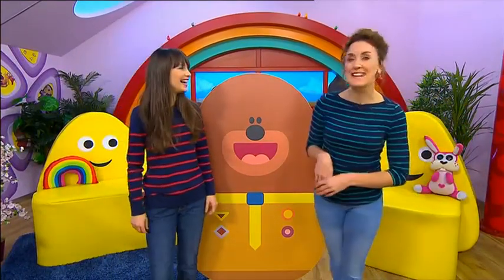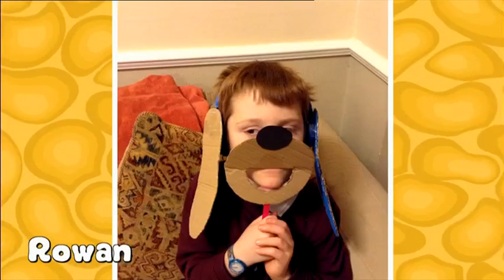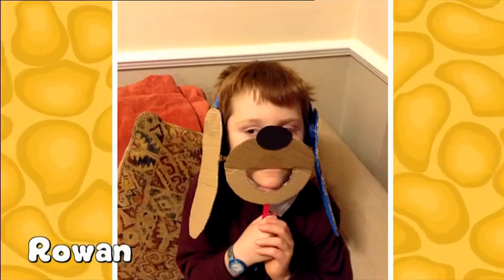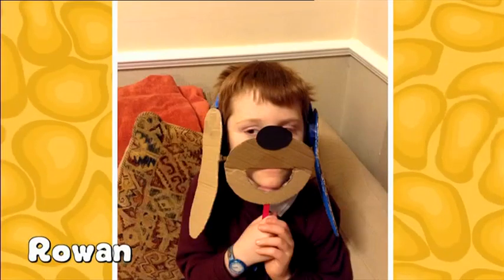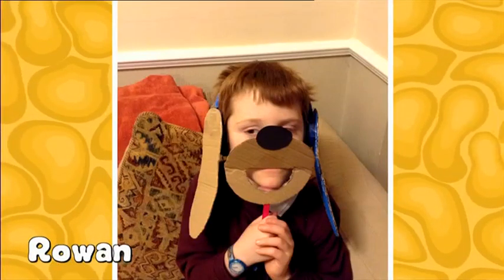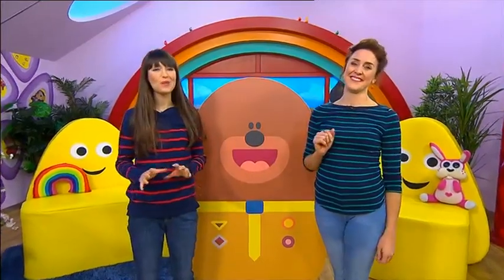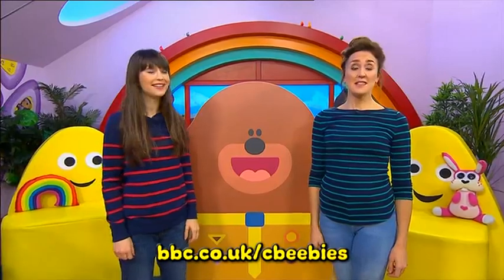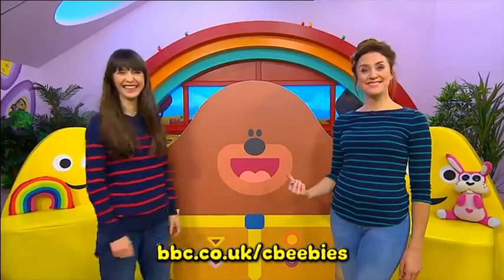Rowan mask CBeebies